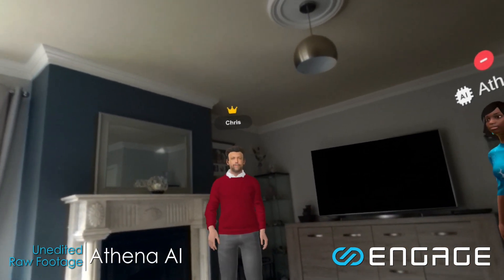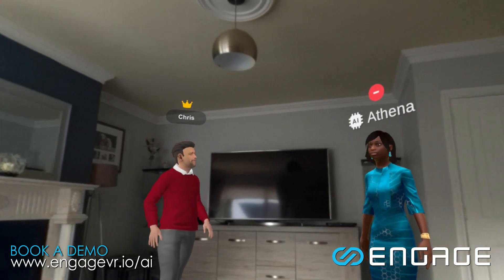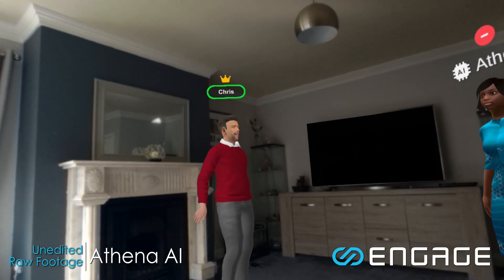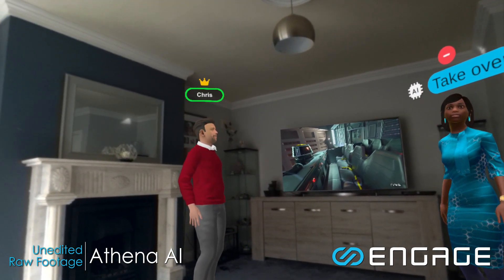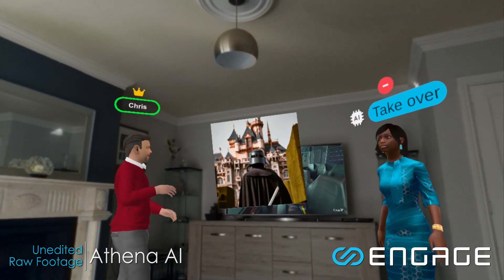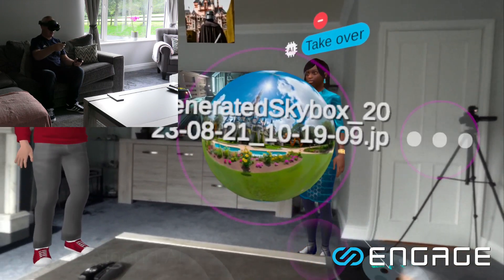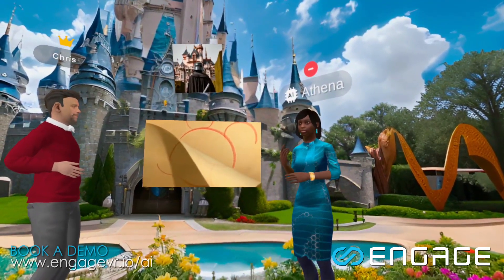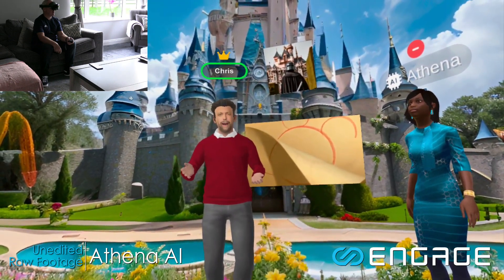Athena AI Artificial Intelligence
Athena AI is our artificial intelligence assistant that can not only interact with you verbally but also interact with core ENGAGE systems and generate images and skyboxes.

She is extremely smart and can create role play training scenarios on the fly via simple verbal prompts. This is still very early work but here you can see raw captured video from inside a Meta Quest Pro using our passthrough features.

None of this video was scripted and we don’t use smoke and mirrors to enhance capabilities. This is a single raw recording shown in its entirety and the topic was chosen at random. Athena is being designed as a solution for our enterprise clients and will be used for employee onboarding, sales calls, education, training and much more.

Athena utilizes many different Open AI protocols and various other resources to provide a cohesive single service. We are working towards useful AI use cases inside spatial computing platforms that will have meaningful outcomes for our clients and open up new revenue possibilities.